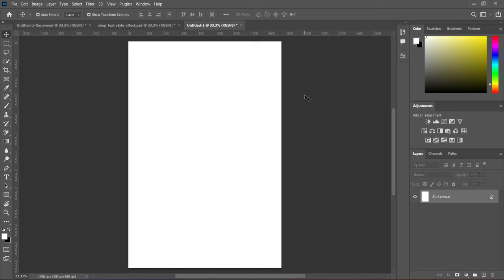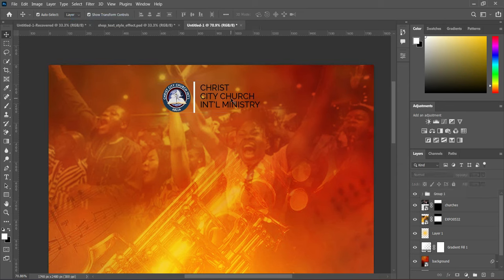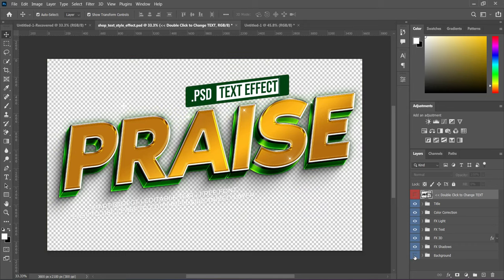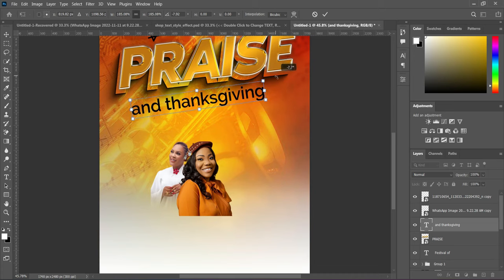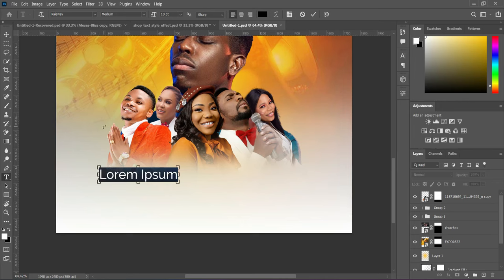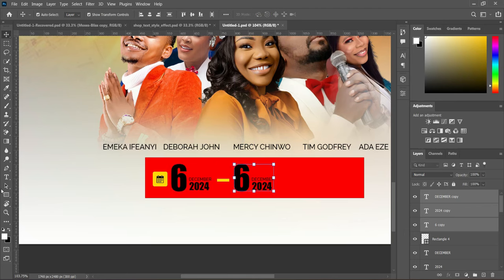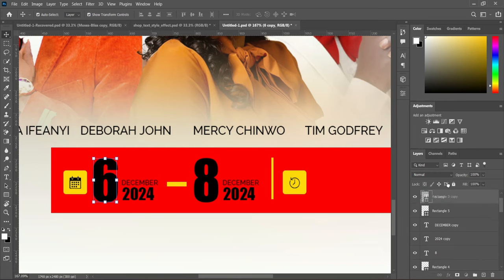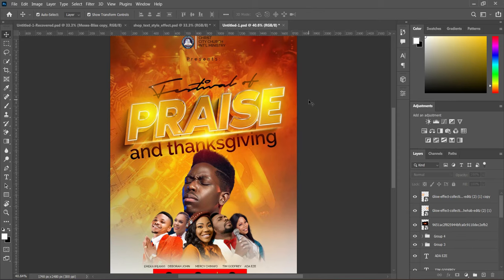Festival of Praise And Thanksgiving Church Flyer Design | Church Flyer Design in Photoshop | Flyers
In this Tutorial will be showing you how to design a Church Flyer Design in Adobe photoshop cc

Fonts:
Raleway, Autograf, impact